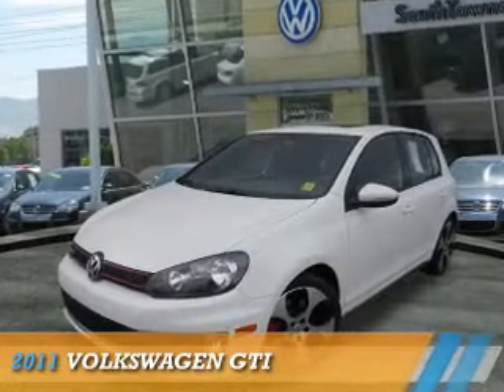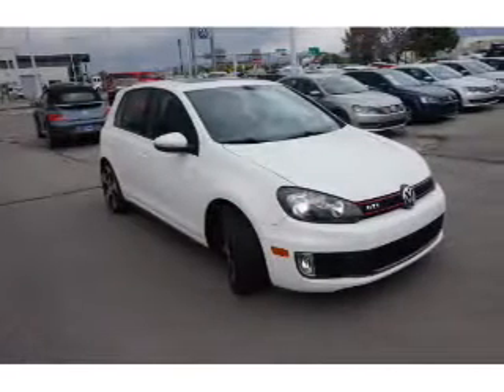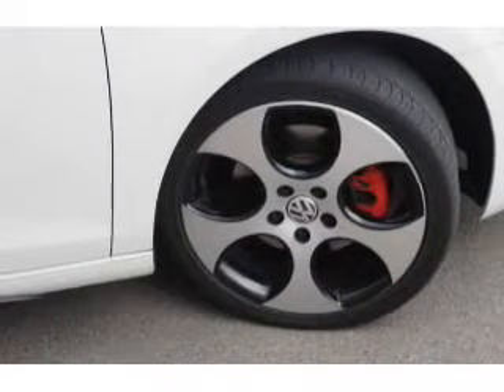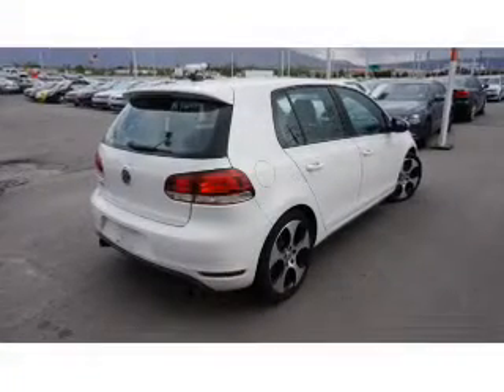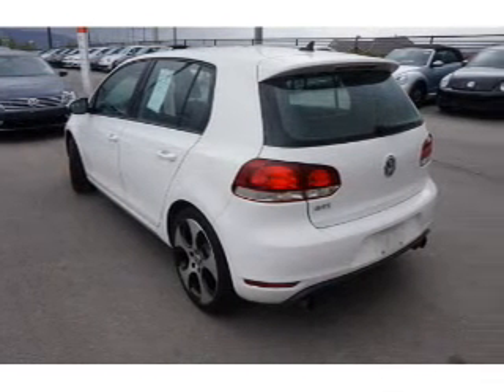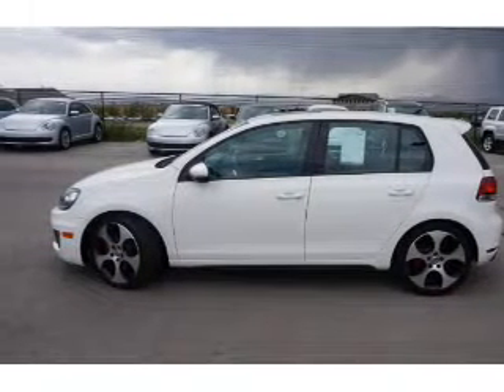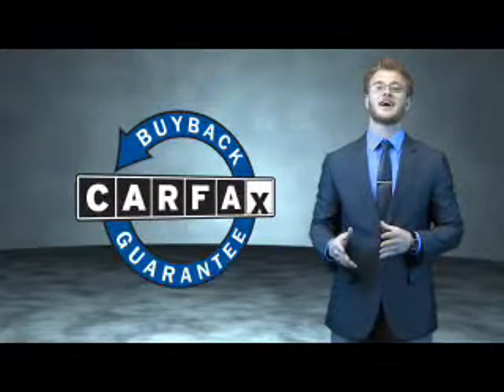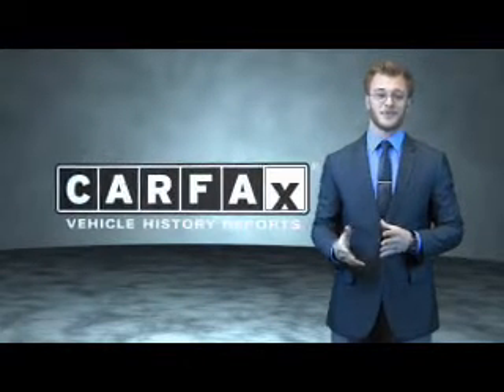2011 Volkswagen GTI 74689A - Sandy UT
Phone:
Year: 2011
Make: Volkswagen
Model: GTI
Trim:
Engine: 2.0 liter 4 cylinder FWD
Transmission: Automatic
Color: White
Mileage: 41000
Address:
VIN:WVWHD7AJ5BW180650